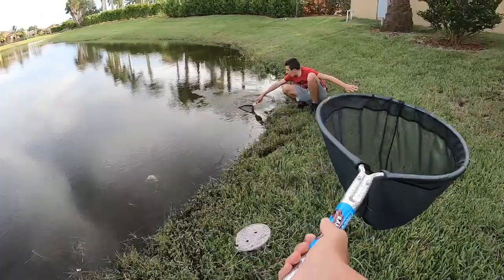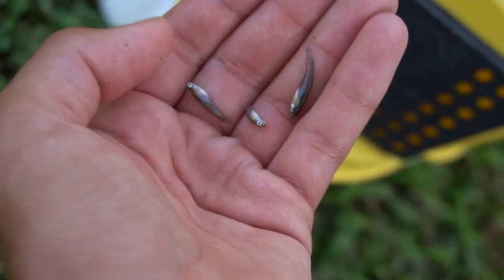Feeding my peacock bass for the FIRST time!!!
Enjoyed the Mystery Tackle Box this month!

Camera Equipment
Camera (Main)- Sony A6500
Camera Mic- Rode VideoMicro
Camera Mount- Jobi GorillaPod Action Tripod
Gopros- GoPro Hero 7 Black
Gopro Mic- none
Gopro Wind Screen- PCTC Windscreen Foam Windshield Windslayer Housing
Gopro mount- AmazonBasics Chest Mount

Flying Camera Equipment
Drone- Udi R/C HD+

I currently live in Parkland Florida northwest of Fort Lauderdale and I love to fish and film. Thanks again and I will catch you next time on the next episode of FishinFlorida.